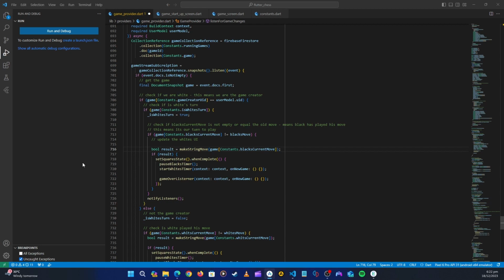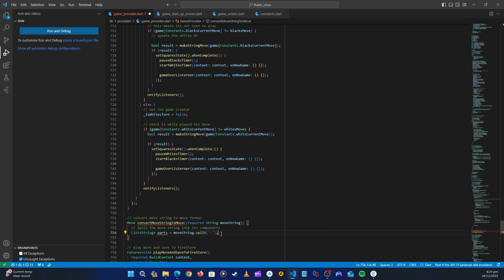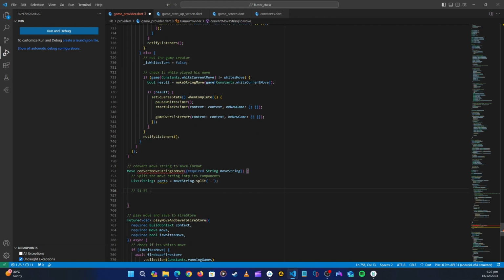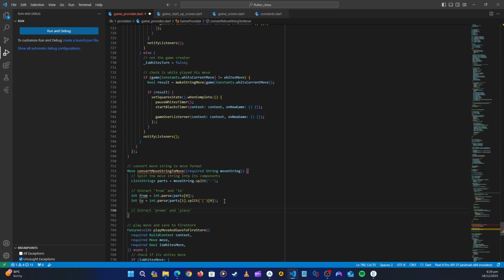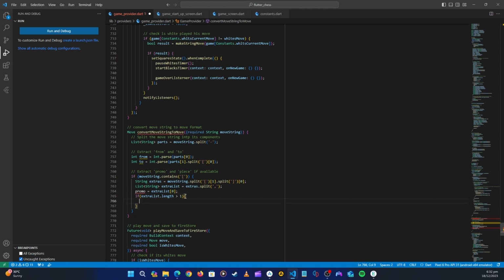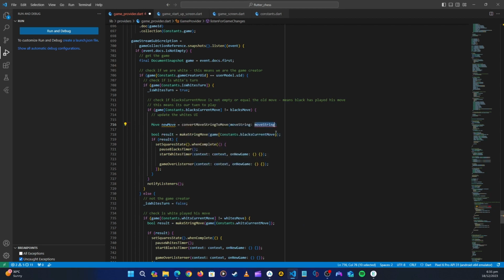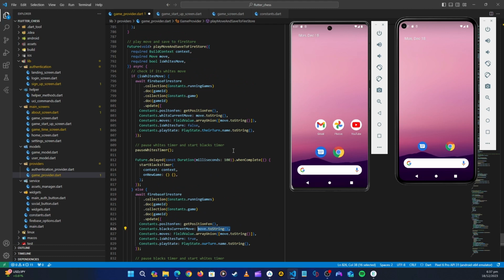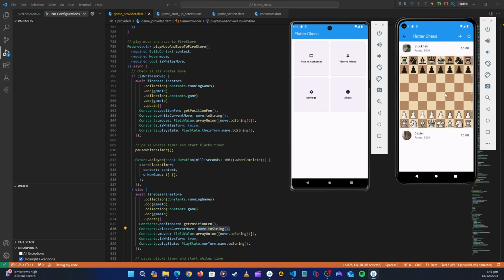55 Flutter & Firebase Chess: From Basics to Multiplayer - Debugging the Move Method in Online Play